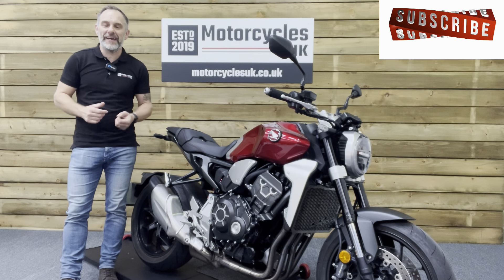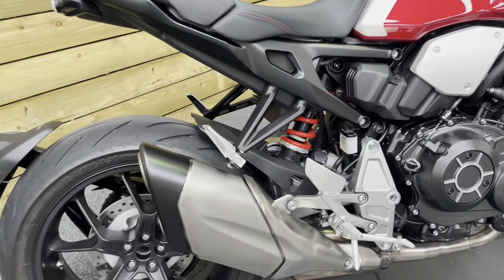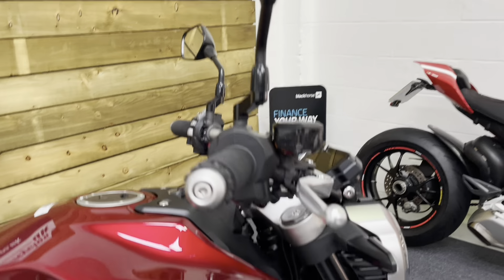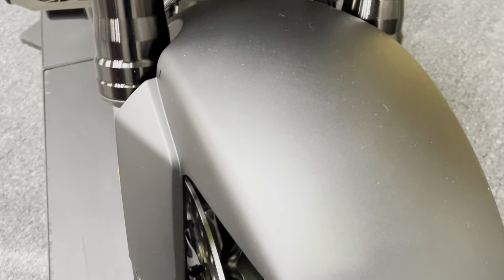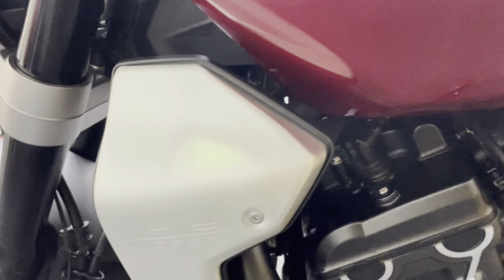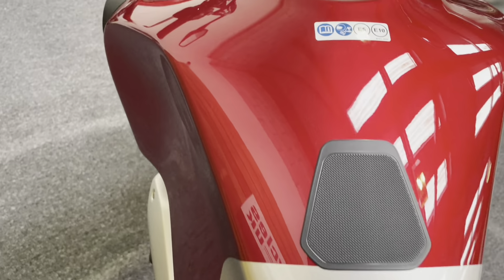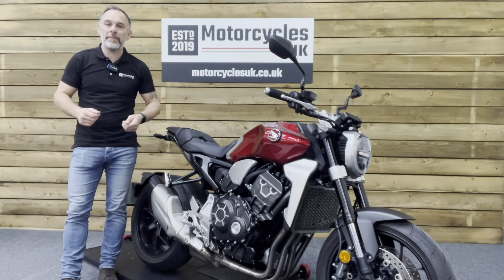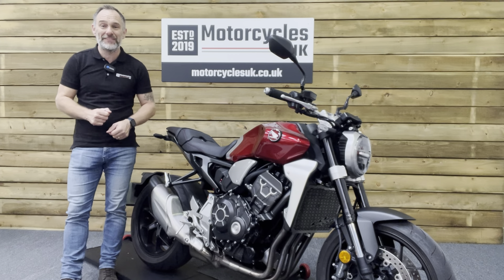Honda CB1000RA, immaculate Sports Naked Motorcycle!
Used Honda CB1000R NEO SPORTS CAFE for sale

Honda CB1000R A-K, 2021, 21 Plate, Only 1,984 Miles, 2 Owners from New with Full service history on mileage and in absolutly Pristine condition! The CB1000R is a fast, slick, comfortable, beautifully-crafted roadster that's build to exacting Honda quality standards, you can see the quality throughout from the red seat stitching to the red showa rear suspension unit, stunning! Specification includes; ABS Brakes, Switchable riding modes (rain, standard and sport), LED headlights, Quick-shifter/auto-blipper, Radiator guard and Tank protection. Call today for further details of this Immaculate CB1000R you won't be dissapointed!

Cherry Red Metallic Metallic, 998 cc, 2021 21 Reg, 1,984 miles, Traction Control, Ready To Ride Away, Quick-shifter, Nationwide Delivery Available, Immobiliser, ABS, £7,795.00.